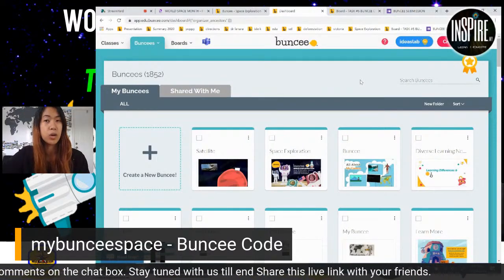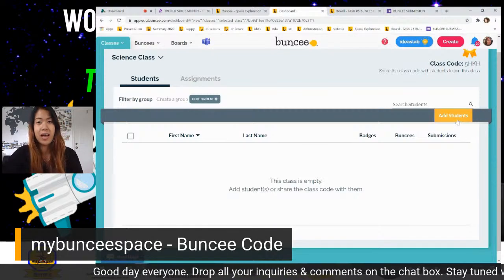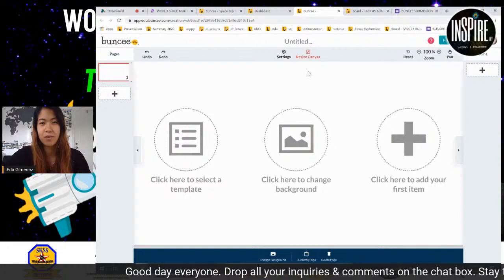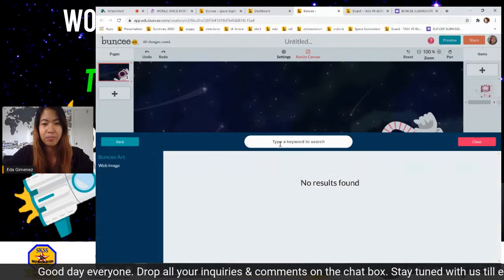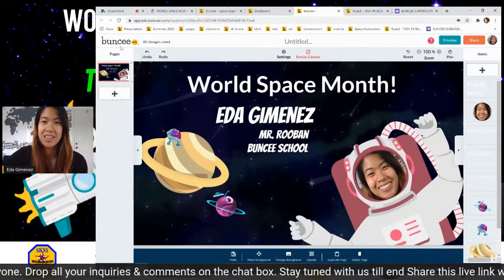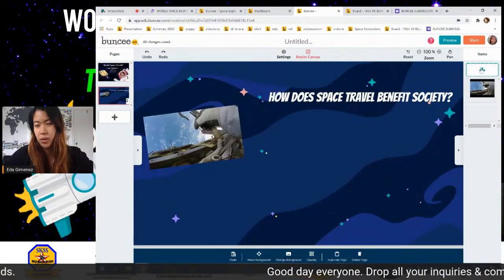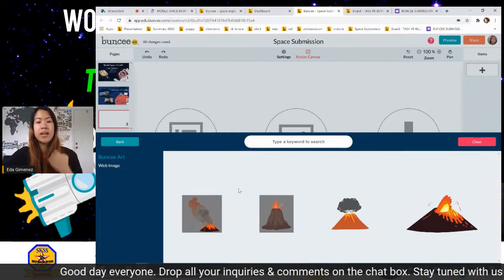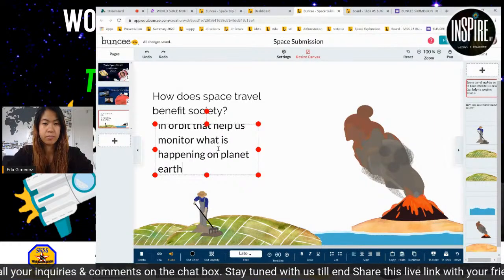TASK5 :BUNCEE CHALLENGE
Buncee challenge explanation live tutorial